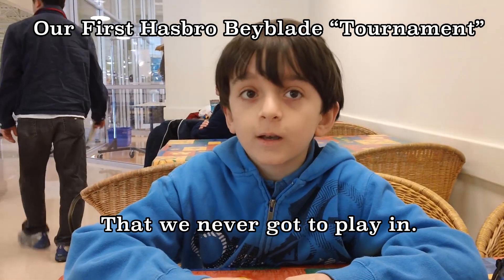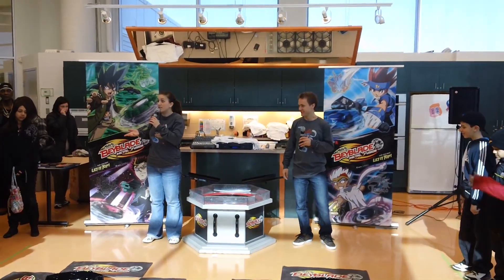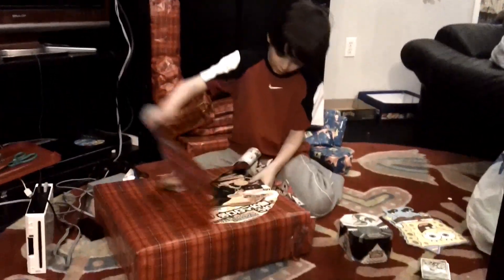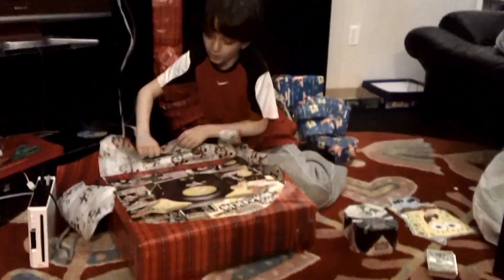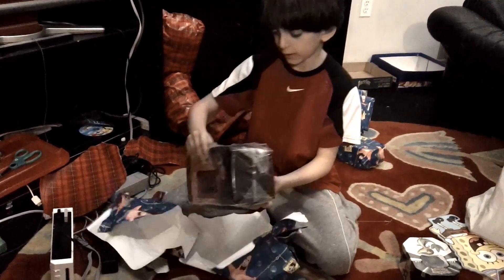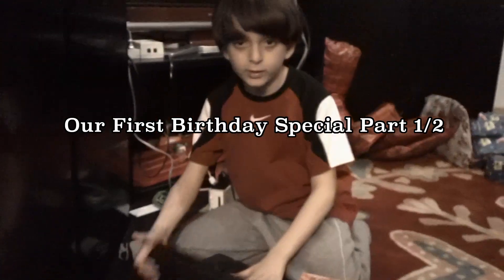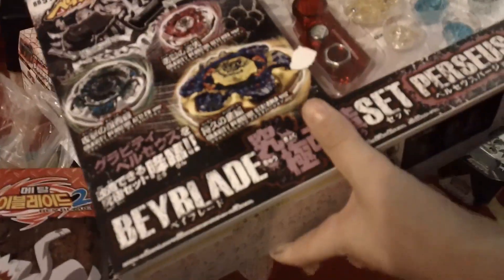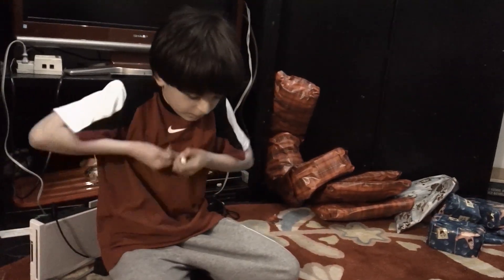Beyblade Zankye 2011 The Journey Begins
1. Our s Giveaways / Sweepstakes are global, so it doesn't matter where you live ,will send it to you for FREE if you are the winner (some conditions apply).
2. Most s consist in choosing each part of a battle or each beyblade is your favorite or some question of this range, to enter you just need to type what is your preference for what is asked, you can enter multiple types as long as you don’t spam.
5. Our Giveaways /Sweepstakes contest are conducted with total transparency, and all prizes will be awarded, in some case  prizes that are not claimed within 5 days from the winners announcement they will be either recycled for a future  or donated to a child institute in need in Canada.
6. We are fully responsible for our rules and all aspects of the contest administration.
7. YouTube is not a sponsor of our Giveaways / Sweepstakes and entering you as a user you agree to release YouTube from any liability related to our Giveaways / Sweepstakes
8. We ONLY be using any data collected from the winners for the sole contest administration purposes (to send the prizes to the winners address) and don’t use any of this collected data for marketing purposes.
9. Don't forget to get permission from your parents or your legal guardian if are younger than 18 years old, in case if you win, because we will be in need of your mailing address, first and last name, to be able to send you the prize, if you are the winner of our /sweepstake.
10. As winner  you will have 5  days to claim your prize  replying  by Youtube private message ONLY, with Full Name not Youtube user name plus complete shipping information. No more than a total of 2 prizes per Household.
11. We Use the Mechanic Papa Raffle selector for our draws and have no control if for some odd reason some names are not picked up, or if there's double entries.
12. We are not responsible if your prize it gets lost, stolen, or damaged in transit plus we are not responsible if you need to pay for any tax or duty on the prize sent to you. In some cases if the amount of the shipping is to higher for the prize you won, especially for countries in Asia, Europe or Australia we might replace the prize for equivalent.
13. If you use an auto comment script of any kind to automatic post or  enter the s with multiple accounts, so you can win prizes, besides being disqualified and blocked will be reported to Youtube.
14. If you like any of our videos feel free to press the Like button, add it to your favorites and share it with your friend’s, there’s no obligation on your side.